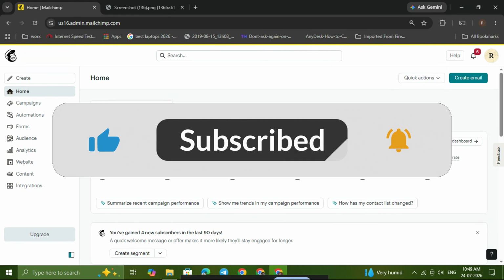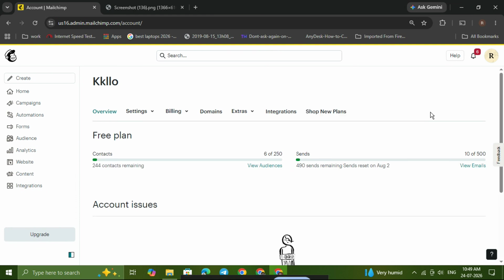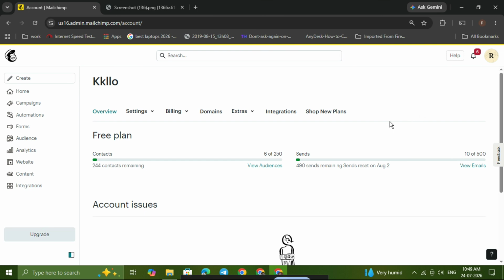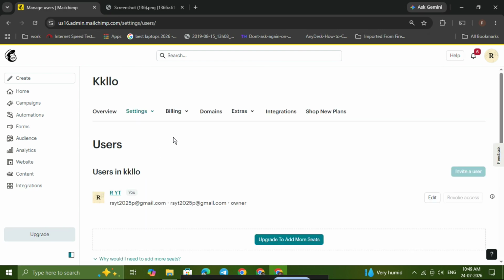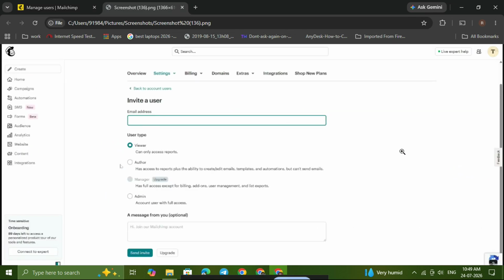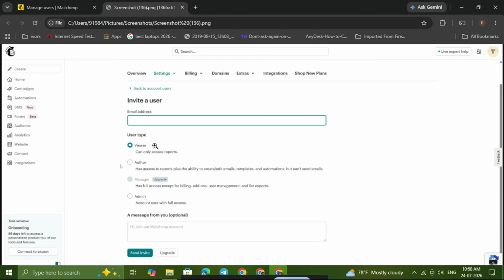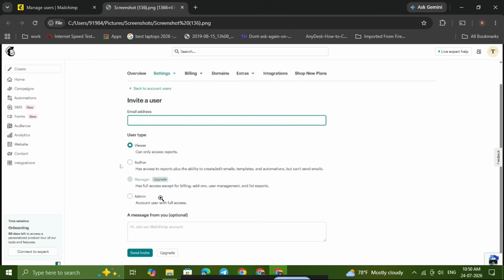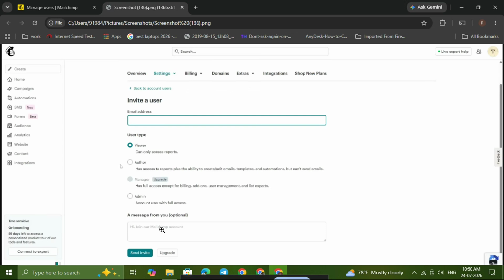How To Invite User In Mailchimp (Step-By-Step Guide)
Learn how to invite a user in Mailchimp step by step, choose the right role, and send the invitation using the Users section in your account settings.
This quick guide is perfect for adding team members safely while keeping your Mailchimp account organized and secure.

🕚Timestamps:
0:00 Intro
0:16 Sign In To Mailchimp
0:28 Open Account Settings
0:41 Go To The Users Section
0:55 Invite A New User
1:10 Enter The User’s Email Address
1:21 Choose A User Role
1:53 Add An Optional Message
2:05 Send The Invitation
2:20 Outro

✍️What You'll Learn In This Video:
• How To Invite A User In Mailchimp
• How To Find The Users Section In Mailchimp
• How To Choose The Right Mailchimp User Role
• How To Send A Mailchimp Team Invitation
• How To Manage Access Levels In Mailchimp

💡Pro Tips:
• Use Viewer, Author, or Manager roles instead of Admin when possible
• Only grant the permissions the user actually needs
• Review your user list regularly to keep account access secure